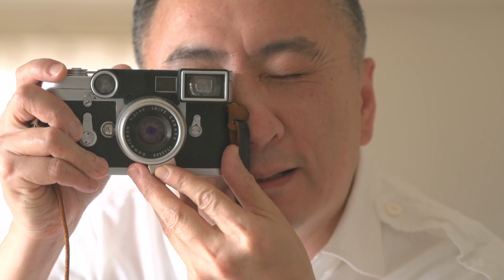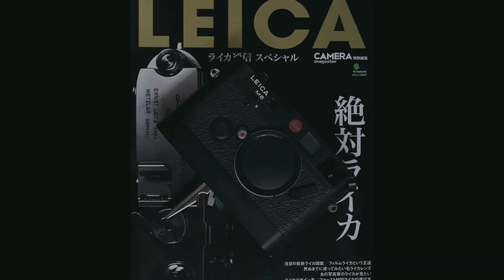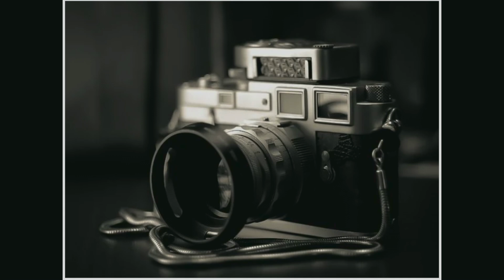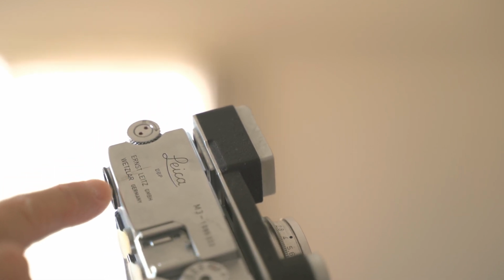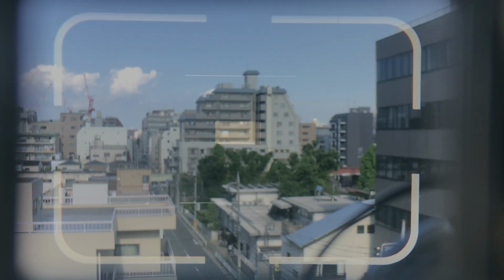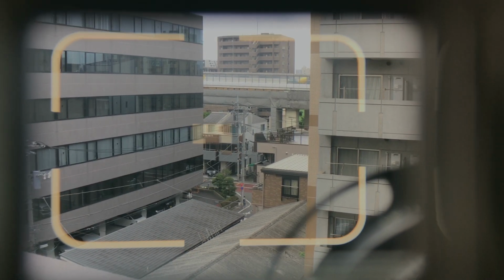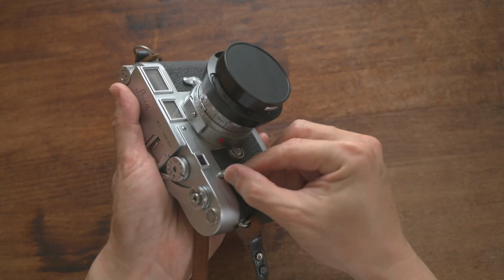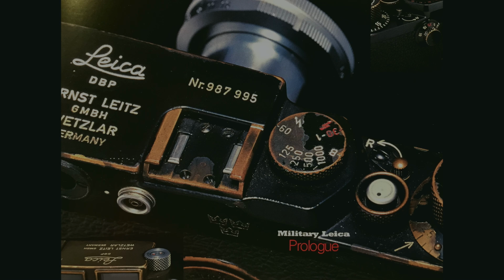徕卡M3 & 35mm镜头 | Part 1 - Leica M3 Review | EN SUB & 中文字幕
Sharing with you my user experience review on Leica M3 and the 35mm 8-Element lens.

This Part-1: Talking about Leica M3 body
Lord film on Leica M3：16:30 - 17:28
Rewind film on Leica M3：18:06 - 18:45